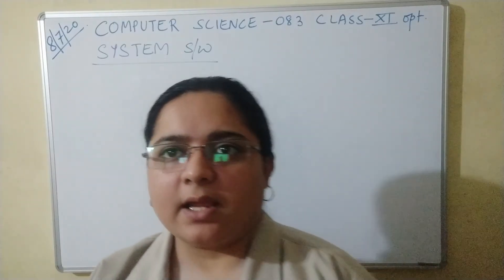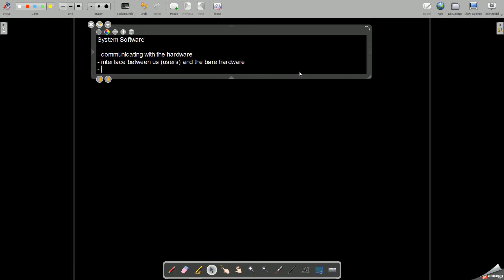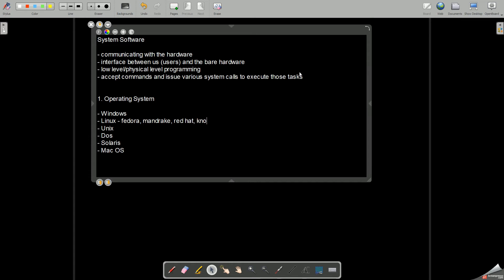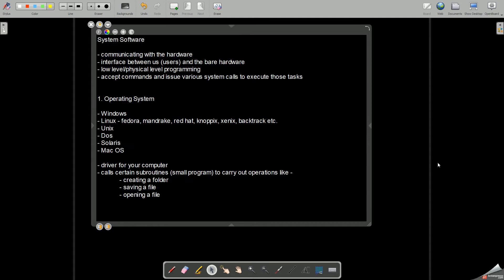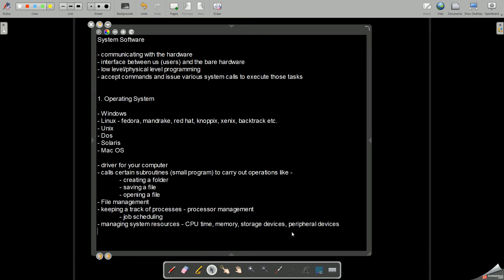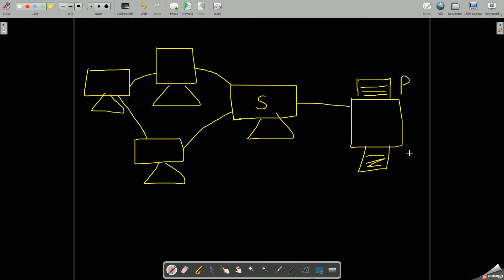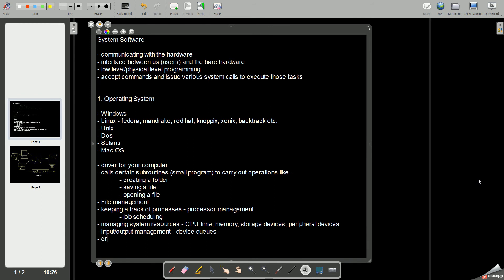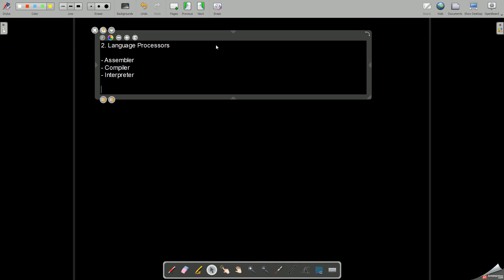CLASS XI - SYSTEM SOFTWARE | PART - 1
WHAT IS OPERATING SYSTEM?